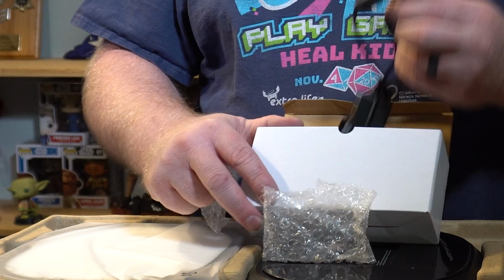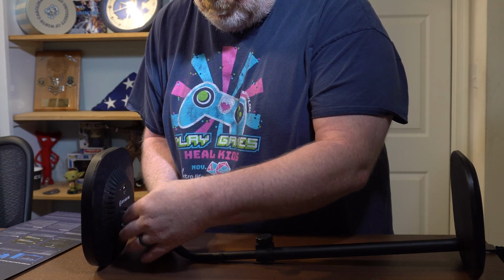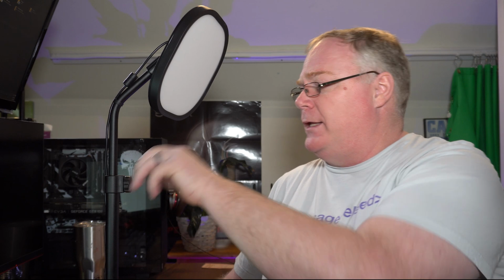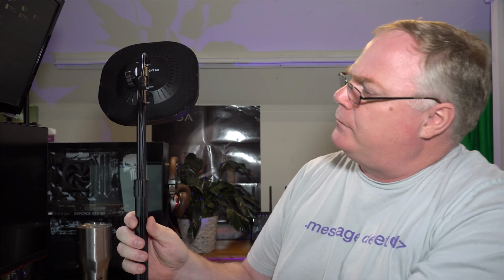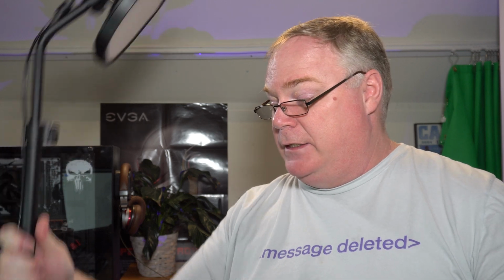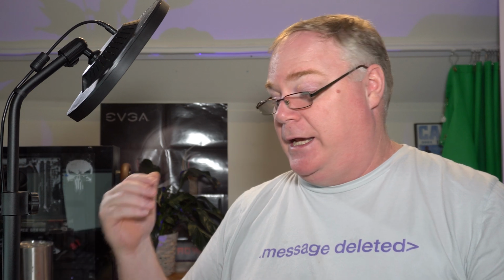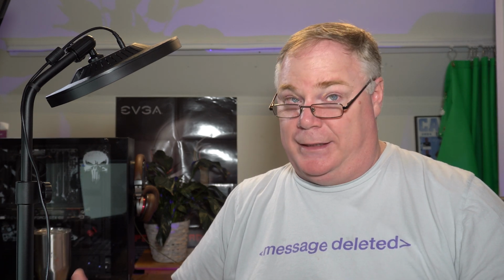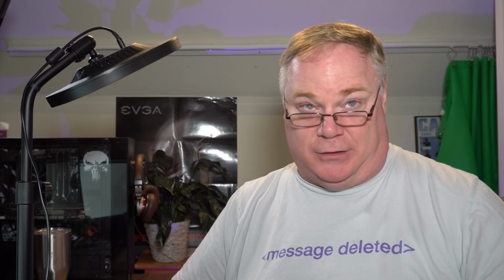Best Stream Lighting Upgrade for Black Friday 2022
The Elgato Key Light Air is on sale for Black Friday 2022 and here is an overview of what I currently use throughout my studio for key lights!
Thank you Elgato for providing the Key Light Air for this review.  You are awesome!